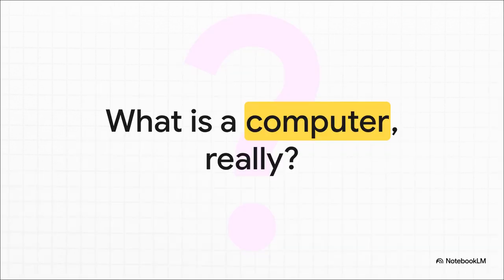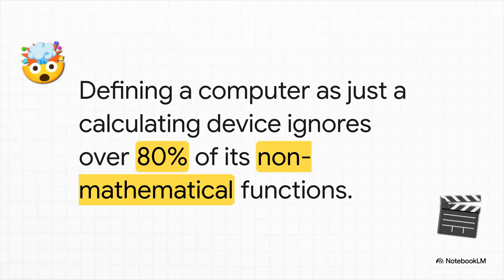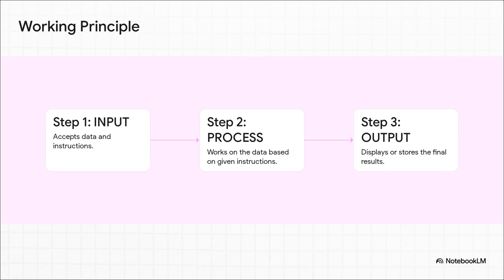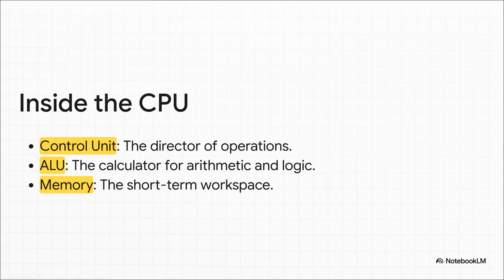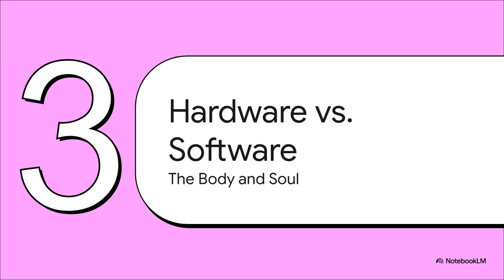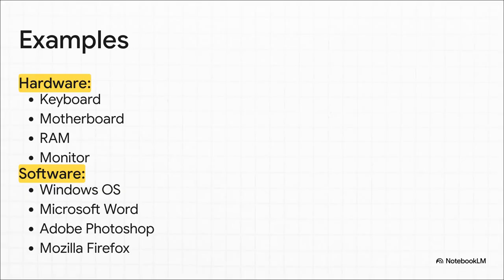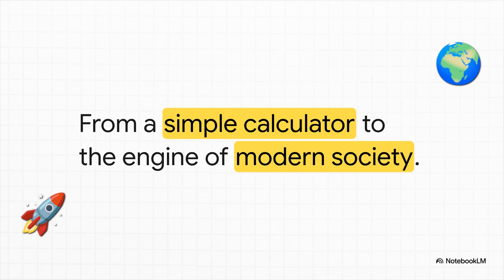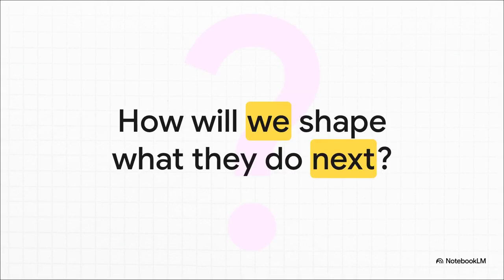Computer Foundational Guide